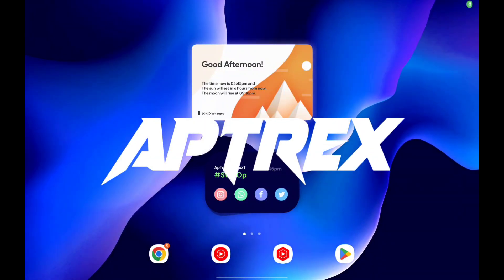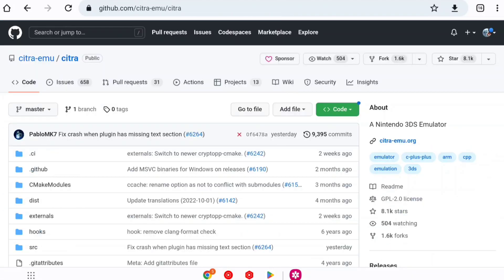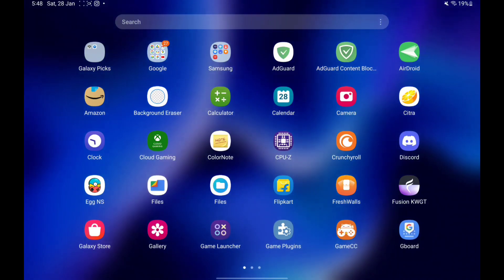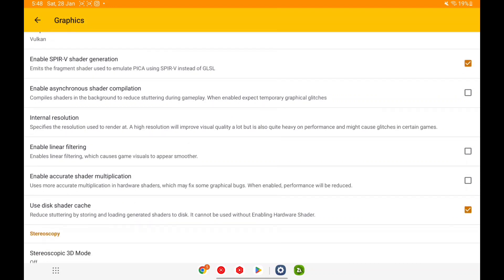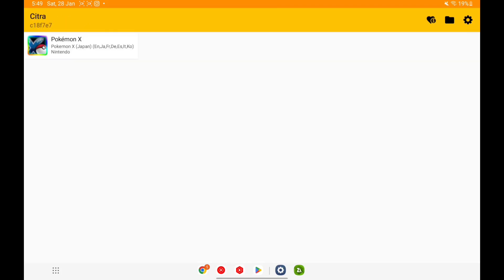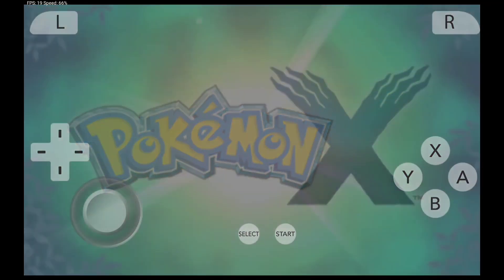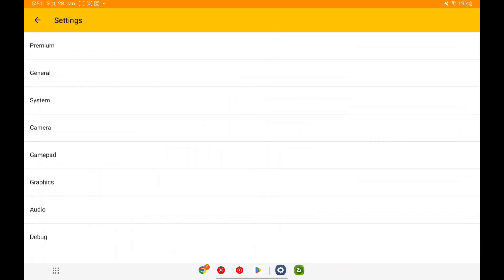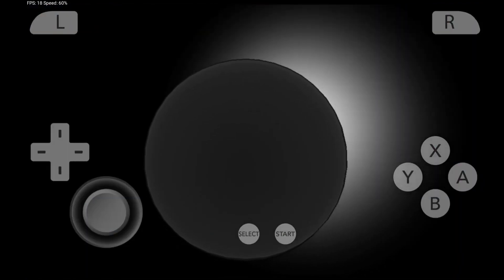NEW! OFFICIAL CITRA ANDROID VULKAN SUPPORT UPDATE IS HERE! | 3DS EMULATOR FOR ANDROID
OFFICIAL CITRA ANDROID VULKAN SUPPORT UPDATE IS HERE!  | 3DS EMULATOR FOR ANDROID

follow all of these to stay updated -